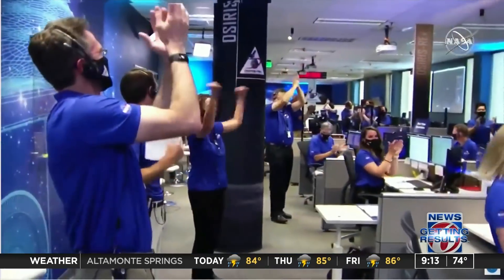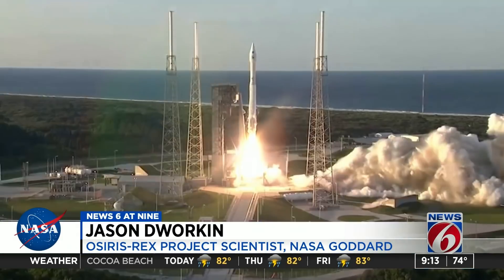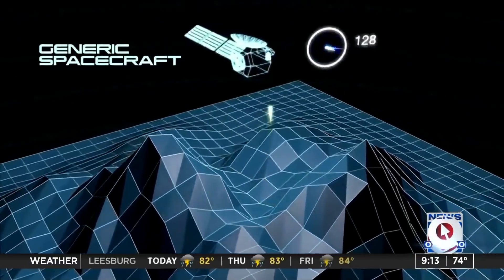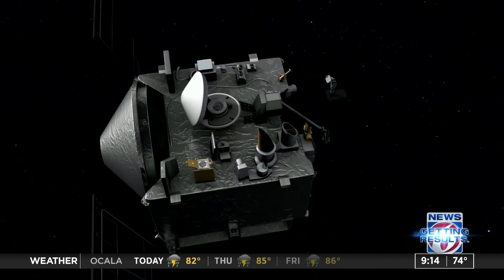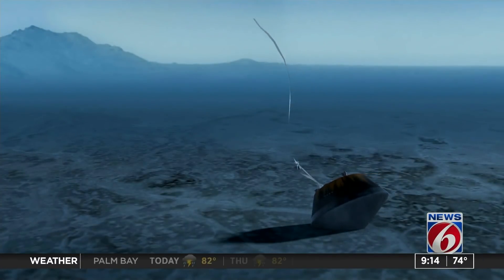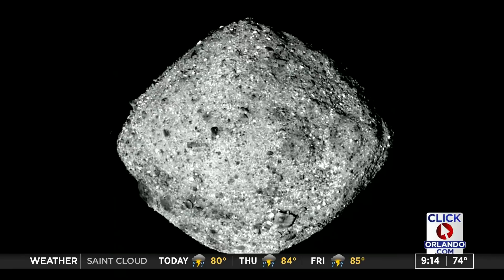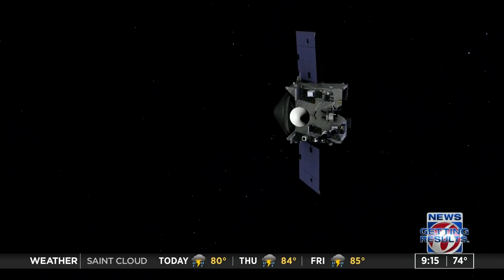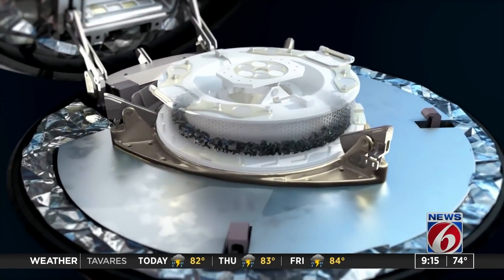Here's why NASA picked OSIRIS-REx as asteroid to collect samples from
A NASA spacecraft briefly smooched the surface of a potentially hazardous asteroid more than 200 million miles away on Tuesday successfully conducting the first U.S. asteroid sample attempt but it will be a few days before we know how much it picked up.